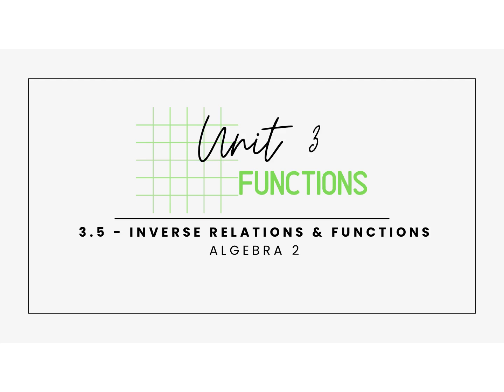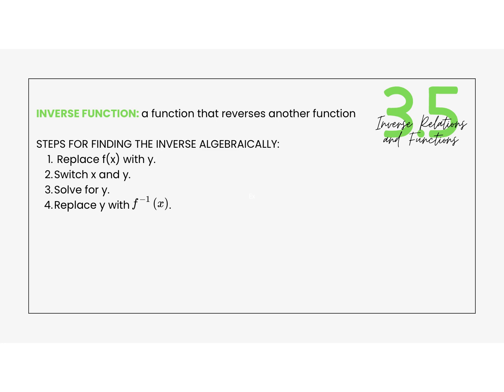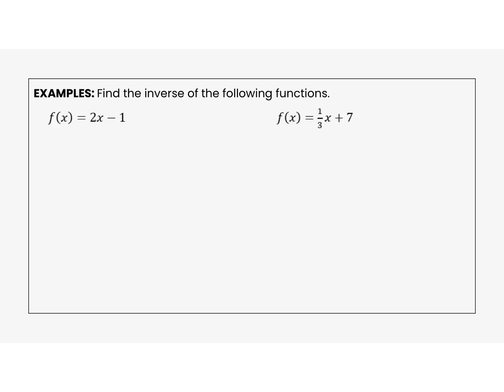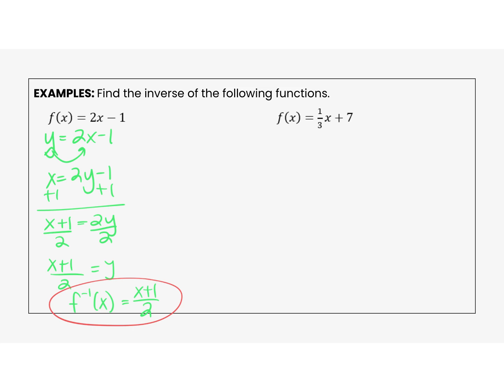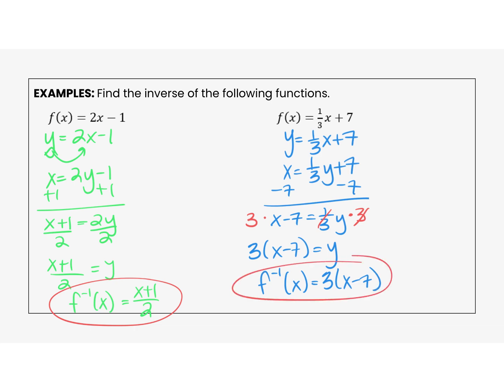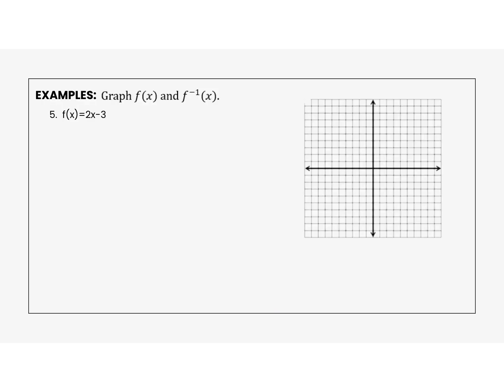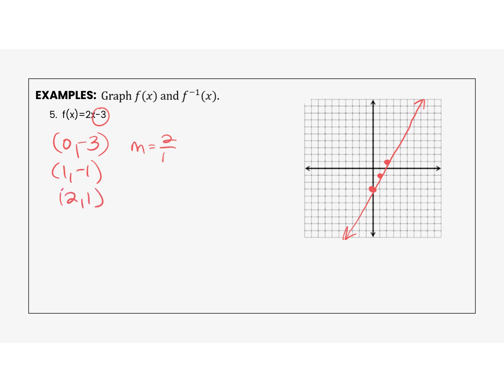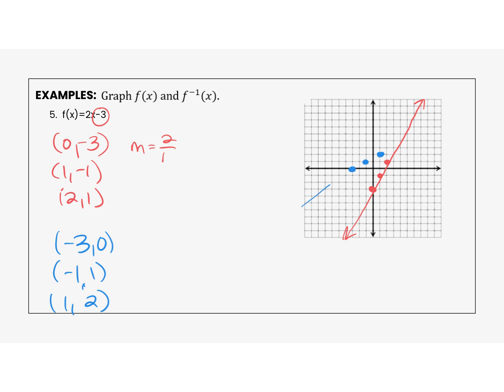3.5 - Inverse Relations & Functions